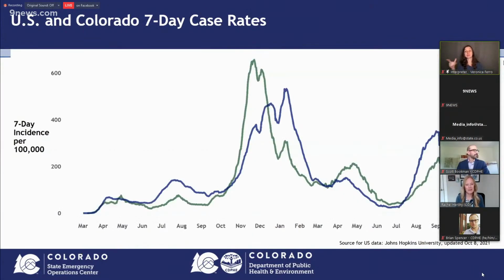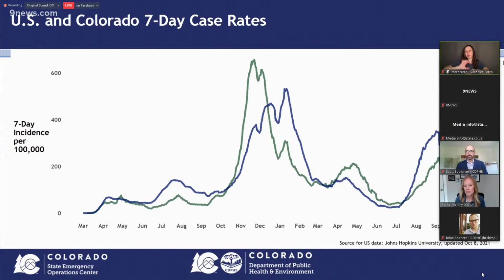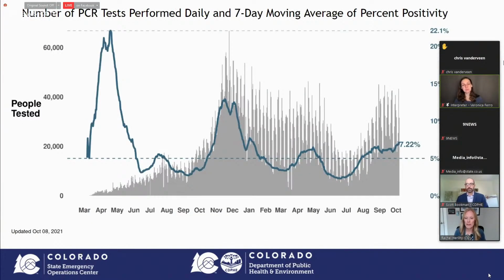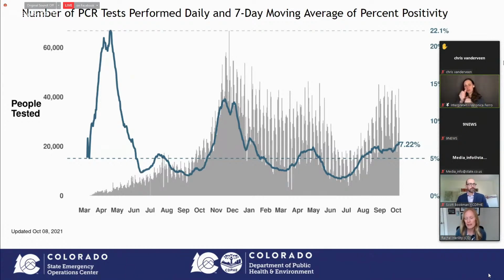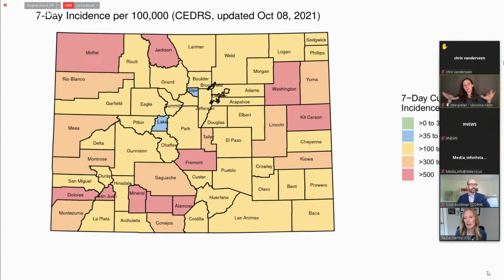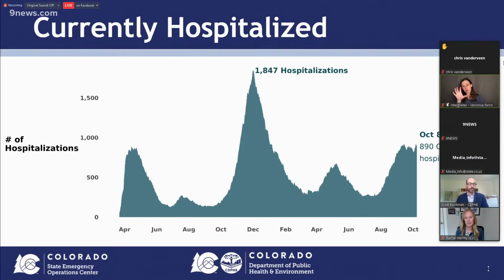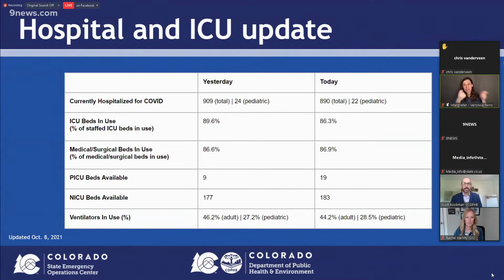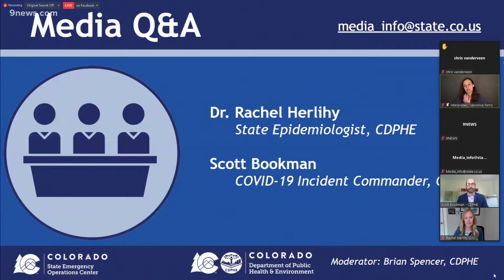Colorado COVID update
Public health officials in Colorado will provide an update Friday on the status of COVID-19 and vaccinations in the state.

State Epidemiologist Dr. Rachel Herlihy and Colorado Department of Public Health & Environment (CDPHE) COVID-19 Incident Commander Scott Bookman are scheduled to speak Friday afternoon.

The update is scheduled to begin at 12:10 p.m. Friday.